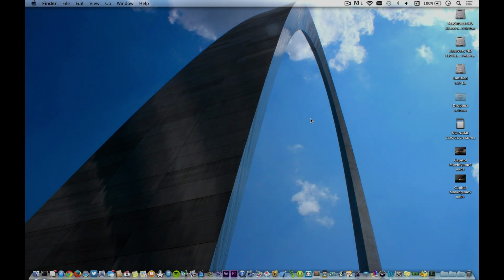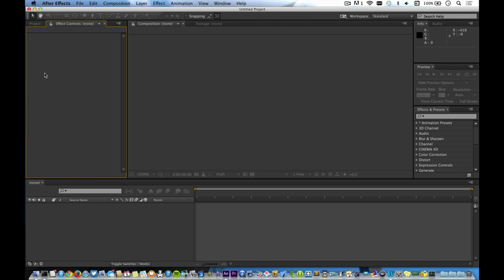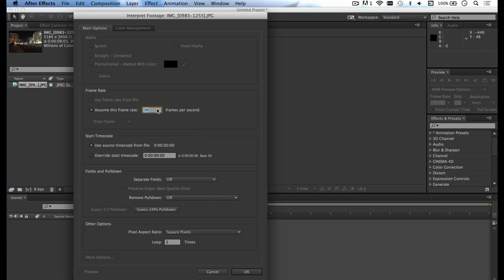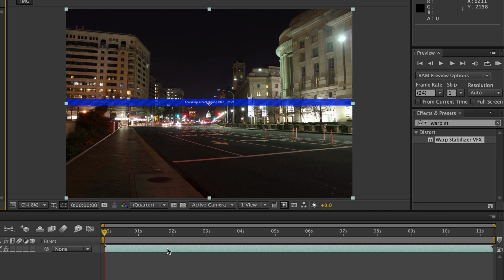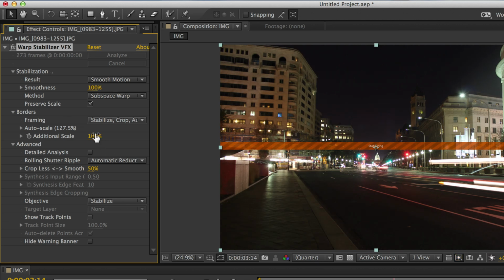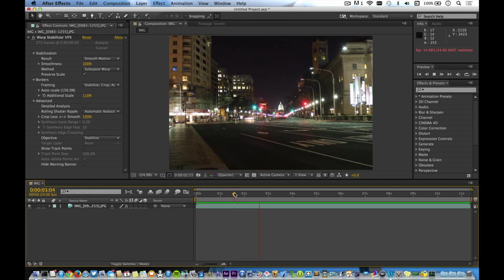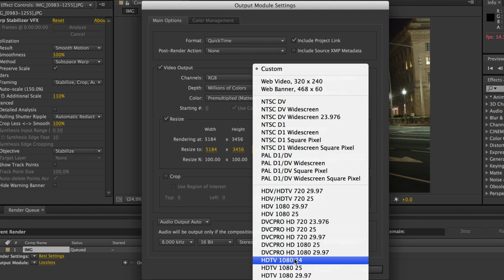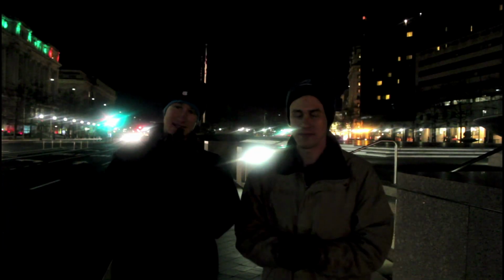How To Make a Hyperlapse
Learn how in the world people are able to create hyper-lapses.